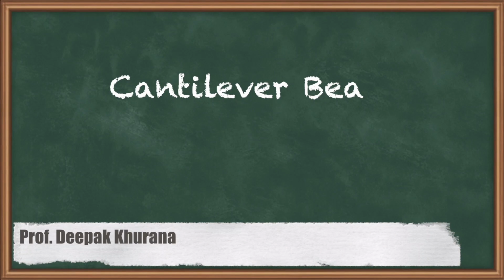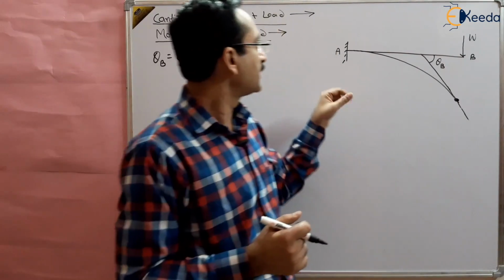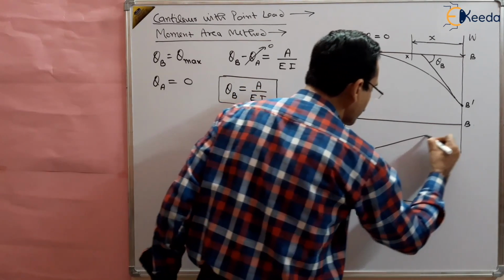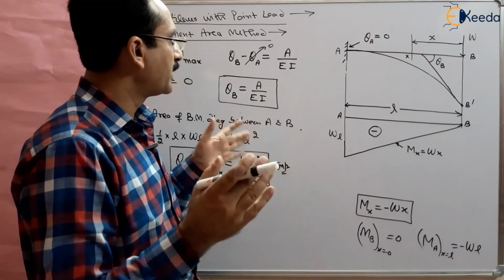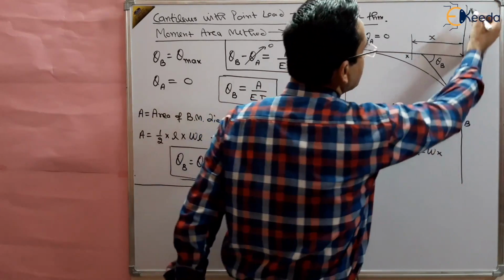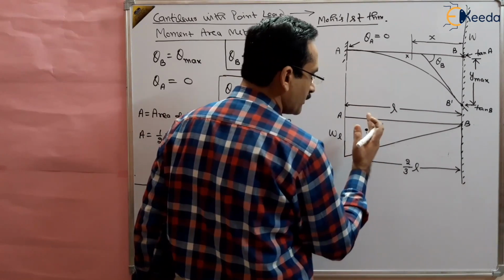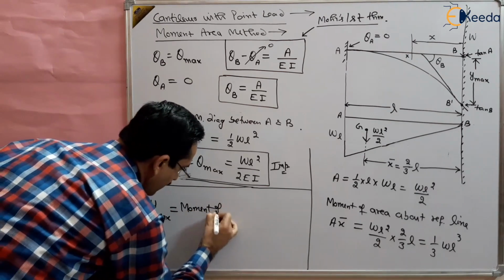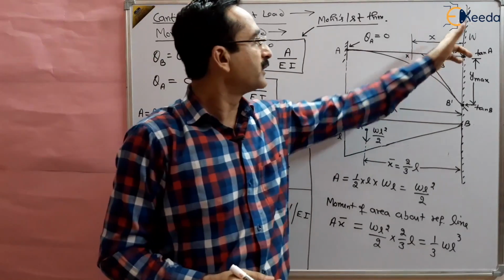Cantilever Beam With Point Load (MAM) | GATE Strength Of Materials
Welcome to our educational channel! In this video, we delve into the fascinating world of Strength of Materials, specifically focusing on Cantilever Beams with Point Loads, a fundamental topic in engineering. Whether you're a student preparing for the GATE exam or simply interested in understanding the principles of structural mechanics, this video is tailored for you.

In this comprehensive tutorial, we break down the complexities of Cantilever Beams and analyze their behavior under point loads. We'll discuss the concepts, equations, and calculations involved, providing you with a solid foundation to tackle similar problems in your exams or real-world applications.

Key topics covered in this video:

Introduction to Cantilever Beams
Understanding Point Loads and their effects
Calculation of Shear Force and Bending Moment
Application of Moment-Area Method (MAM) for analysis

Happy Learning.